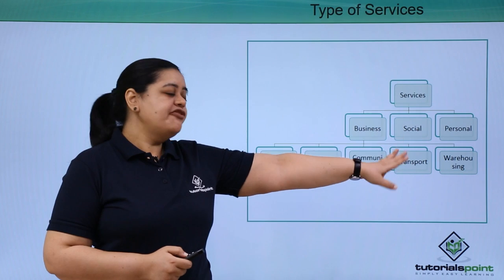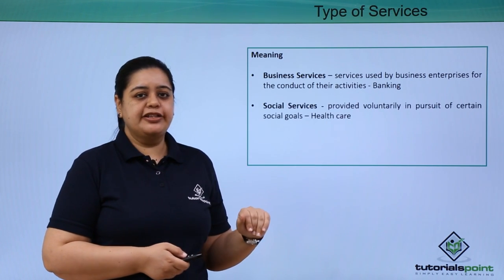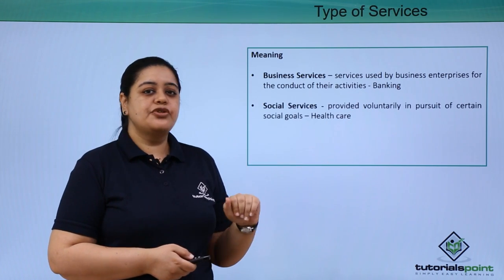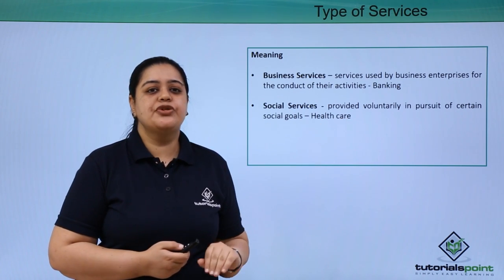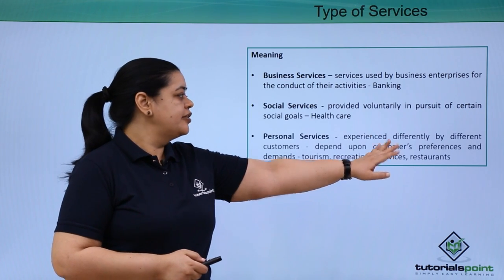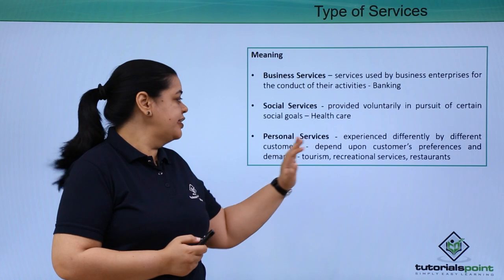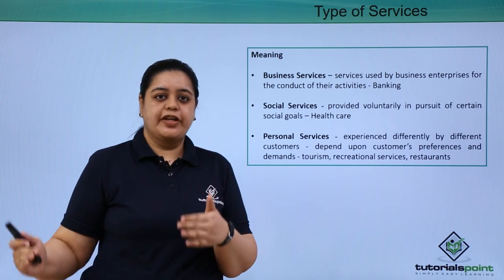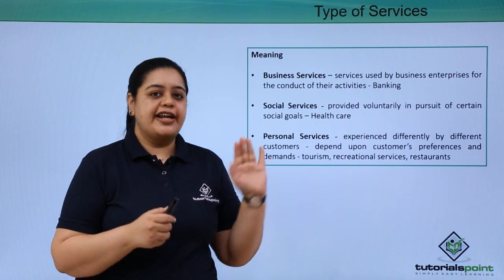Class 11th – Business Service - Type Of Services – Introduction | Business studies | Tutorials Point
Business Service - Type Of Services